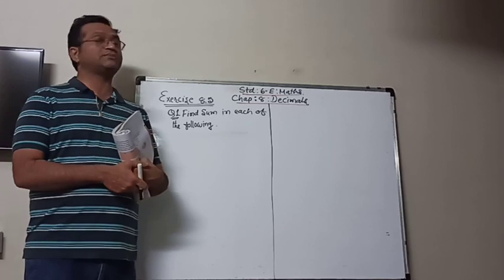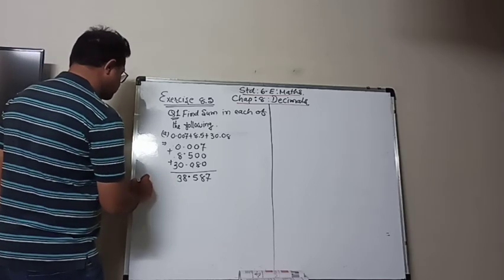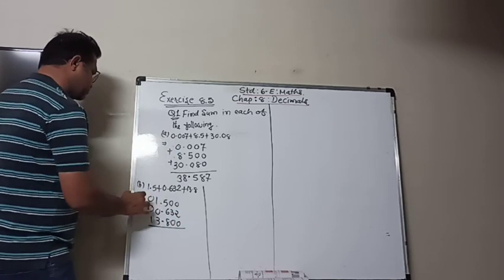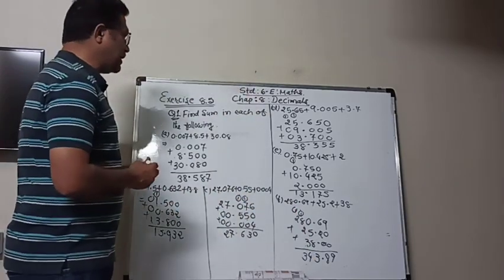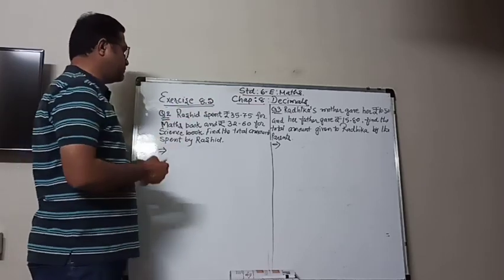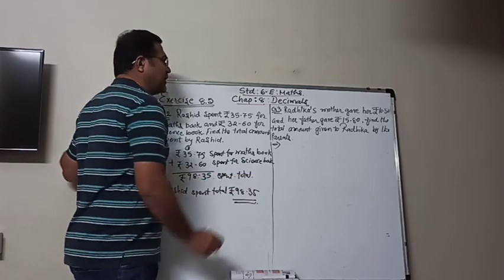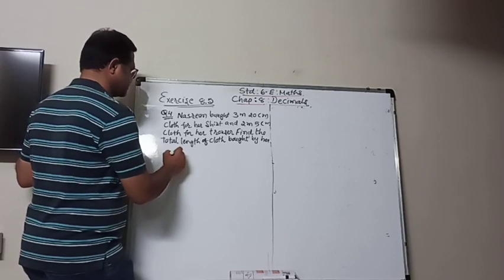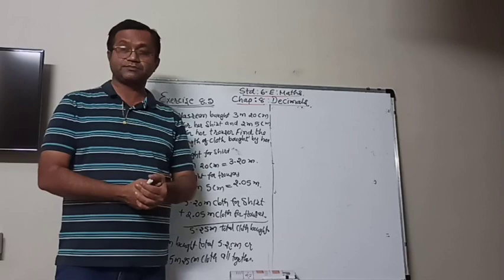STD 6-E MATHS CHAP-8(VIDEO-11)